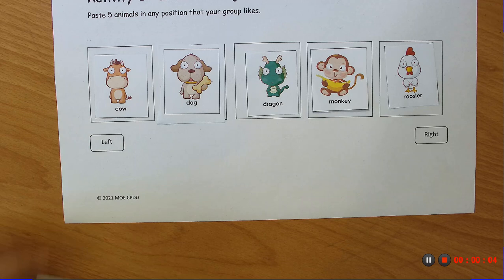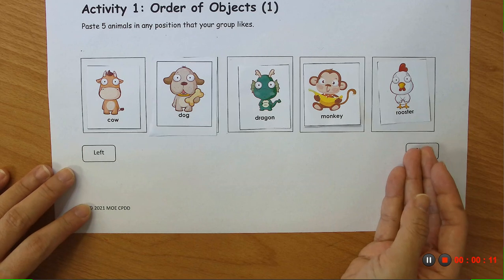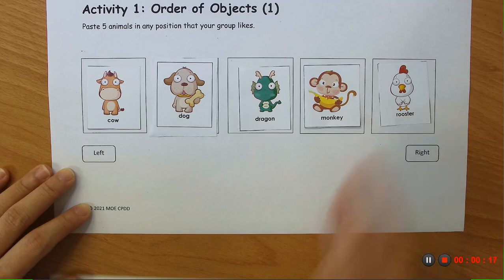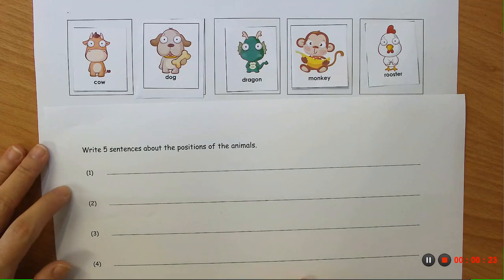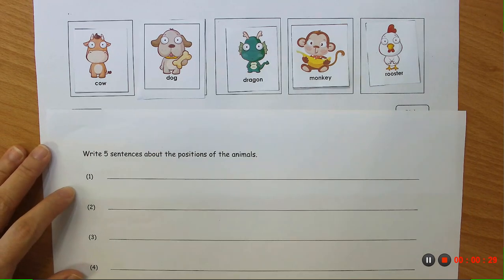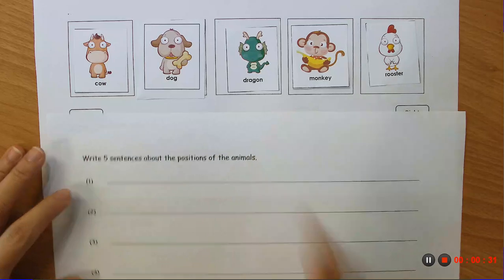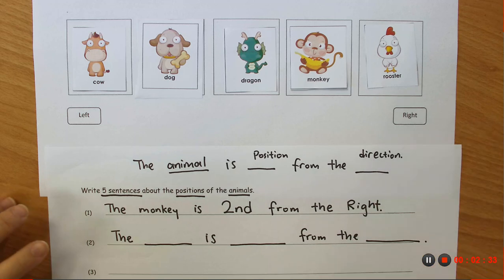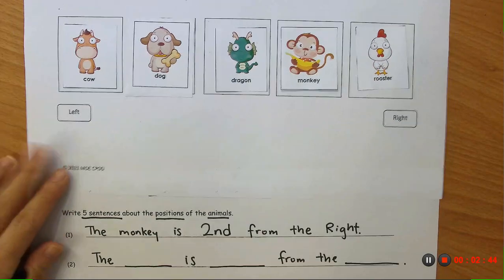Math Hands-On: P1 -Ordinal Numbers (raw classroom recording part 2) order position left right